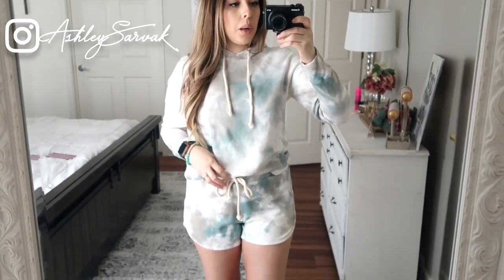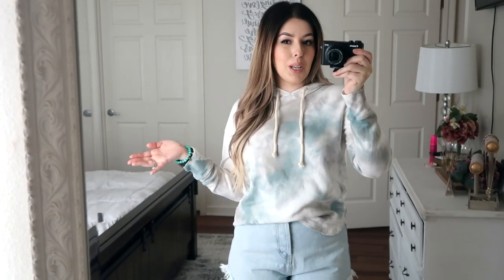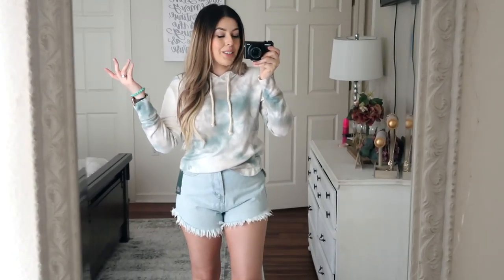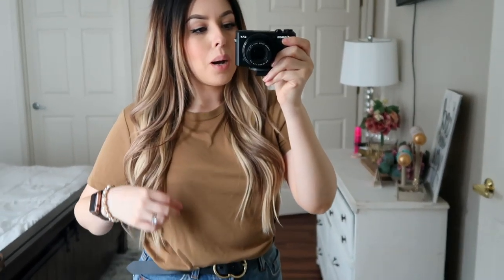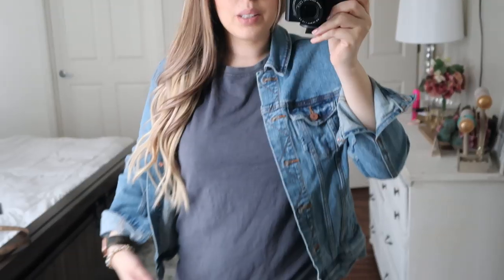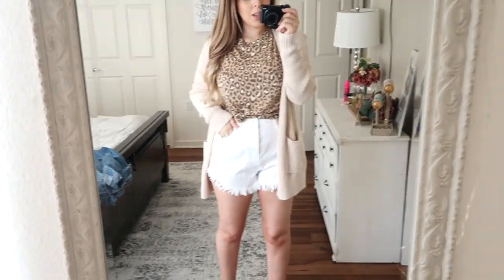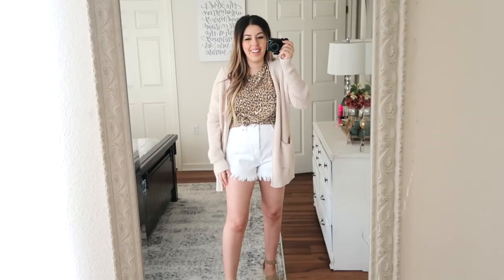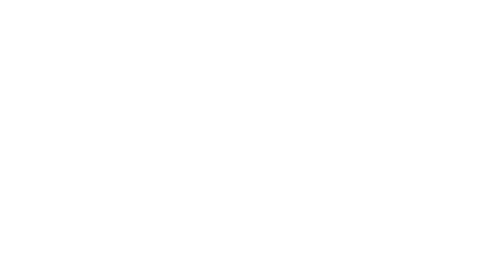Spring Target Clothing Haul 2020 | Casual Outfits for Spring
Instagram.com/ashleysarvak
❤︎Follow Me On liketoknowit
❤︎My Best Friends Channel
Youtube.com/AmandaClaypool

❤︎Thank you for supporting my channel with your purchases!

❤︎LINKS❤︎

Tie Dye Hoodie XS (Oversized)

Tie Dye Shorts S (True to Size)

Lightwash Denim Shorts 6 (True to Size)

MTV Graphic Tee M (Runs Small)

Black Denim Shorts 6 (True to Size, Stretch)

Warm Brown Tee M (True to Size)

Darkwash Denim Shorts 6 (True to Size)

Tee Shirt Dress S (True to Size

Cardigan S (True to Size)

Leopard Tee M (True to Size)

High Neck Tank

Fave Bralette

❤︎EXTRAS

Marc Fisher Sandals (True to Size)

Leopard Sneakers (True to Size)

Espadrille Wedges

LV Watchband

Dupe for my LV Bag

Lipstick (Shade Honey)